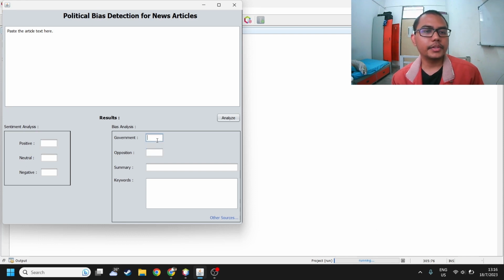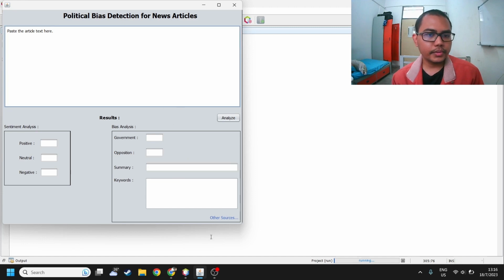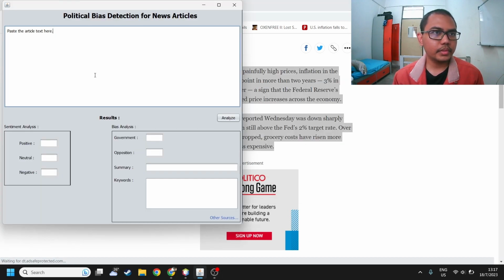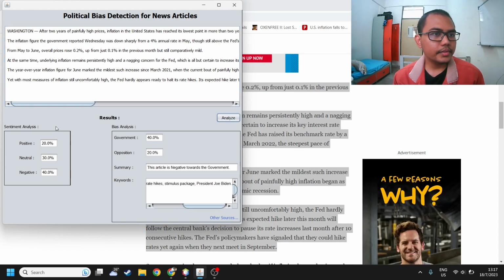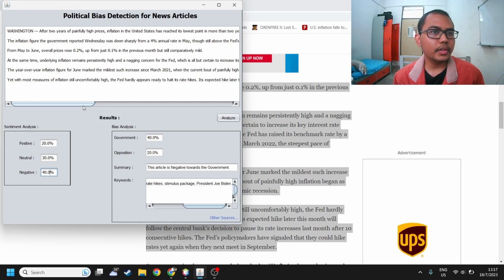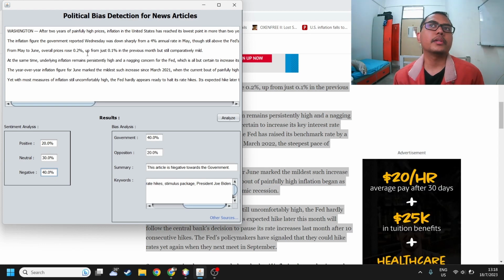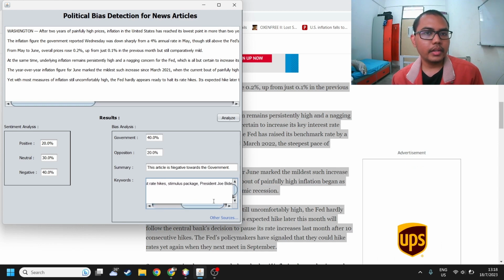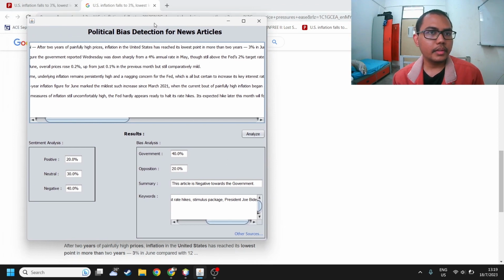Low Fidelity Prototype Demonstration - Political Bias Detection for News Articles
STIX3913(PROJECT 1) SEM A222
Project Title : Developing a natural language processing system to
detect the political bias in news articles
By : Muhammad Ikram bin Mohsin (281036)
Presented to : Musyrifah binti Mahmod (Group A)